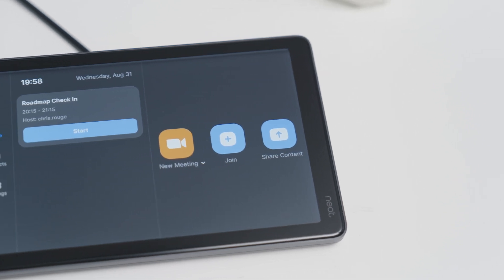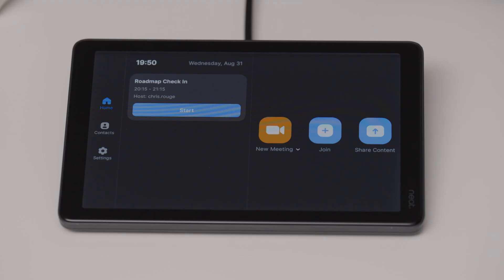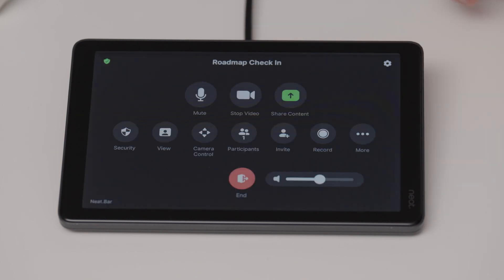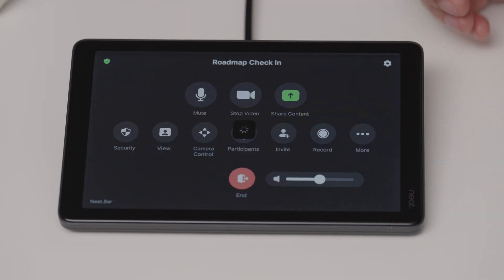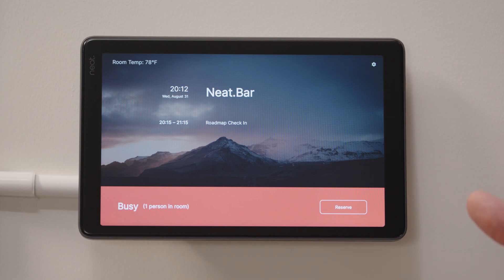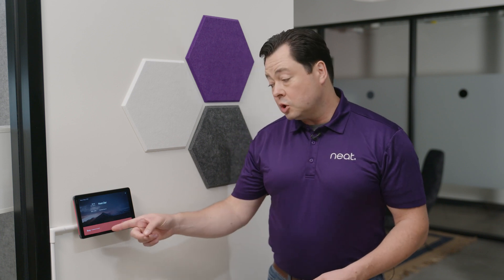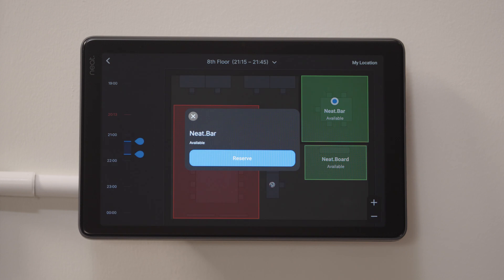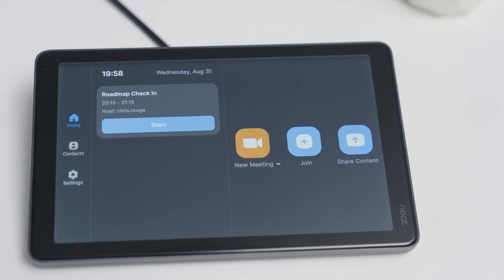Neat Pad demo for Zoom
Neat Pad is an elegant touch device with two roles you can configure as a Zoom Rooms controller or scheduling display across all types of meeting spaces.

As a room controller, Neat Pad enables you to quickly start your meetings and share your screen with just one tap. As a scheduling display, you can install Neat Pad outside your meeting room for optimal room management.